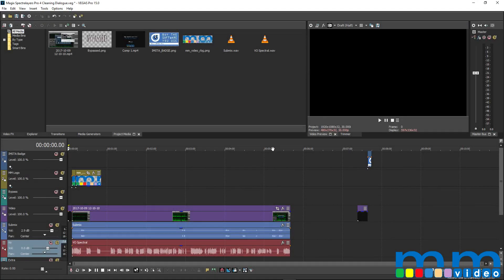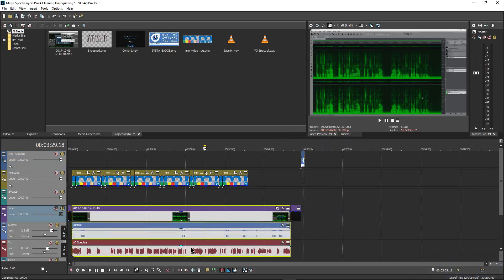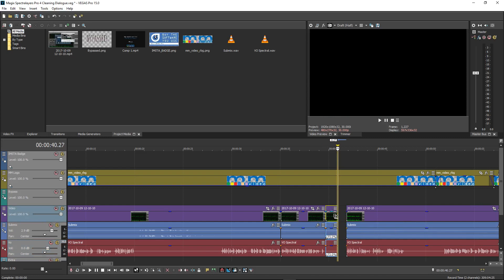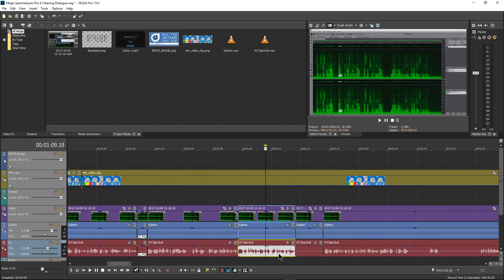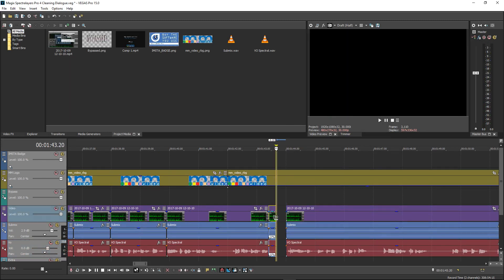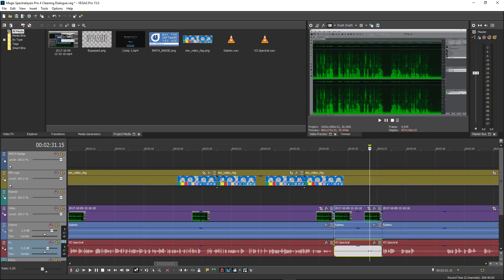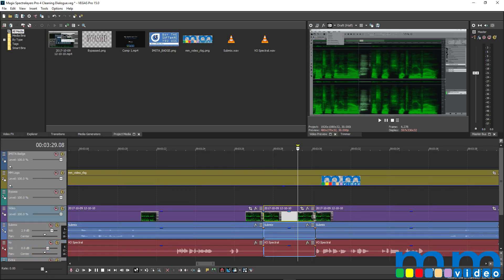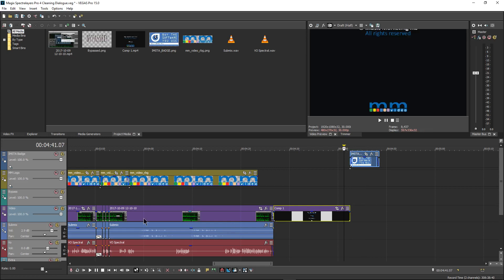MAGIX: Editing Video In Vegas Pro 15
MAGIX Vegas Pro 15 is an innovative video editing suite that provides the ultimate flexibility for video/audio production in HD & 4K. In this video, Product specialist Jerry Mateo gives you a sneak peak into his editing workflow and teaches how to make the most of this powerful editing software suite, including cutting, grouping, re arranging tracks that are grouped, fade in's, fade outs and more.